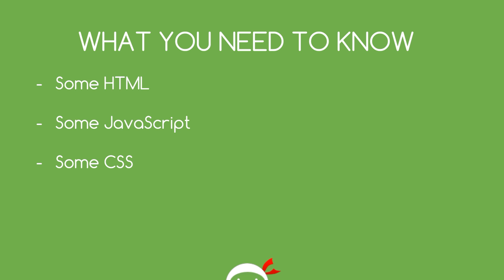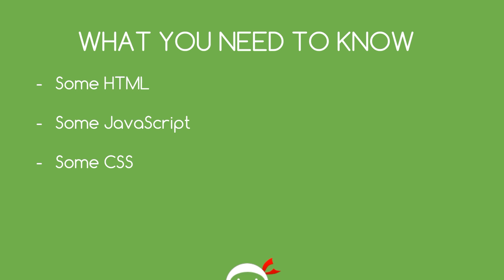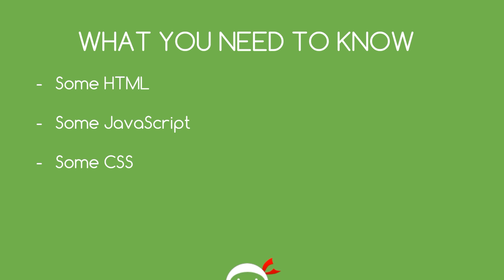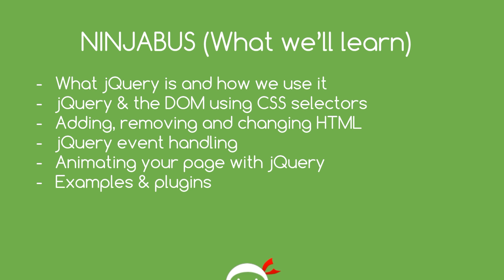jQuery Tutorial for Beginners #1 - Introduction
Yo ninjas, welcome to your very first jQuery for beginners tutorial! This is quite possible going to be the best jQuery tutorial series in the WORLD :). Ok maybe not, but I hope it will still be pretty amazing.

In this jquery tutorial, I'll just introduce you to what we'll be learning in this playlist.

Social Links